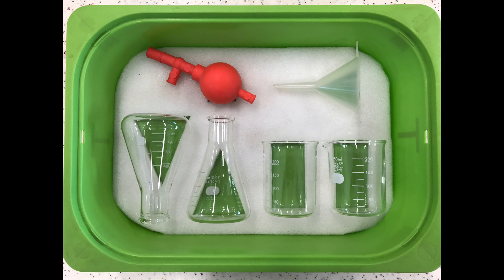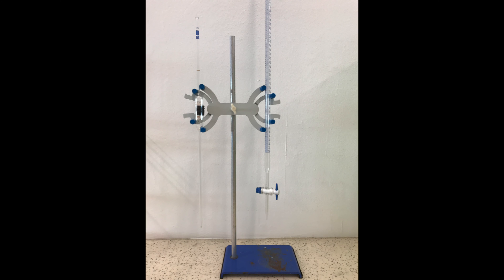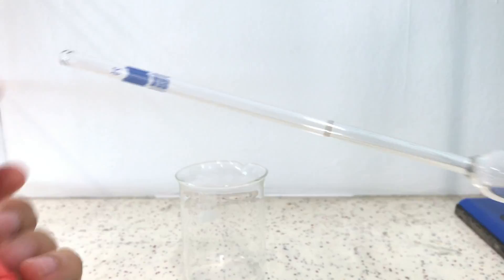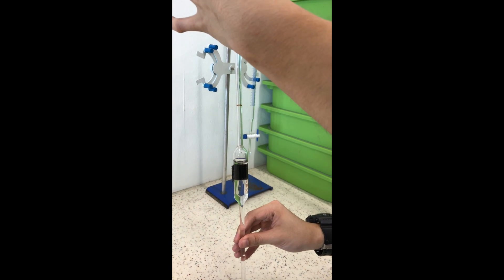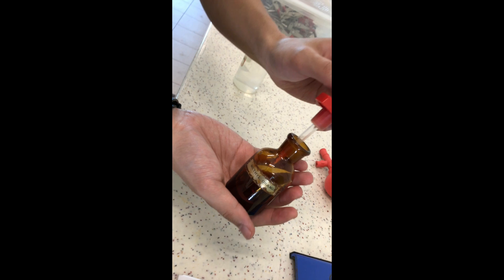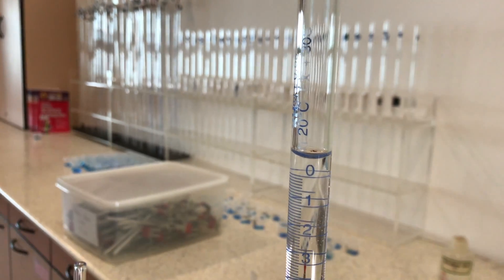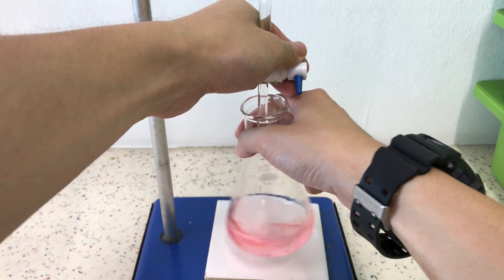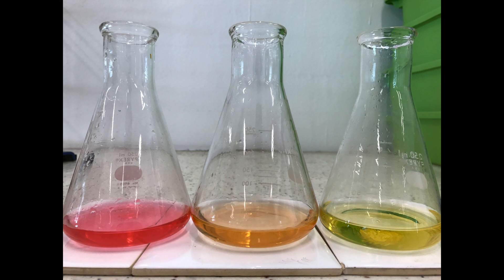Acids and Bases | Titration Practical Skills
In this video we will learn the basic skills in carrying out a titration.